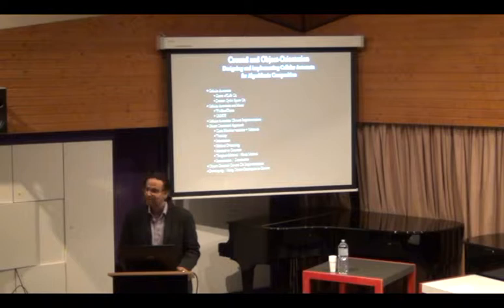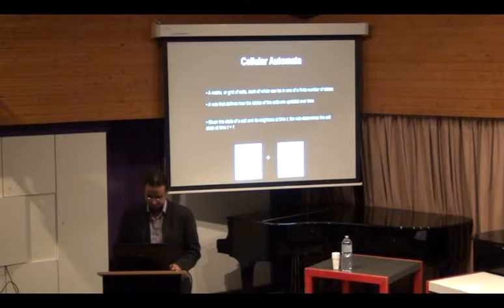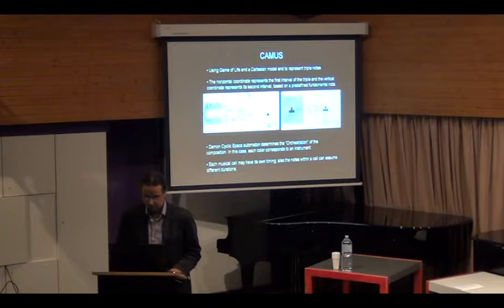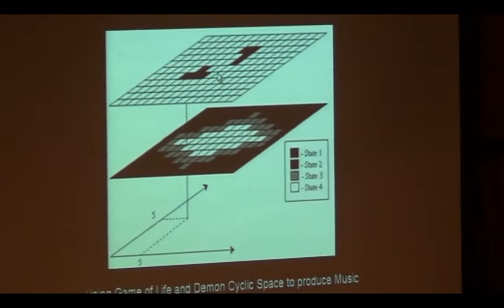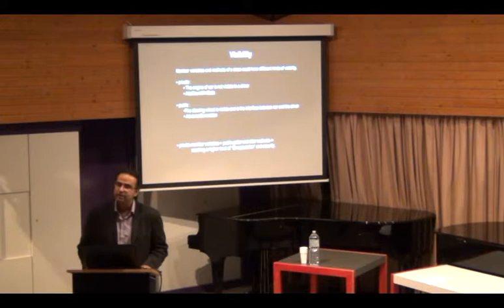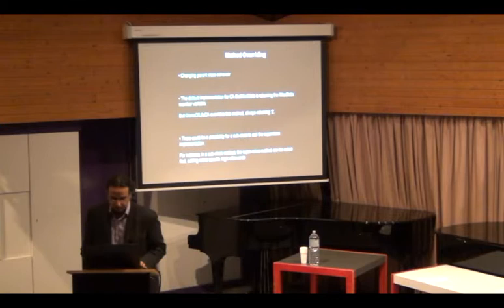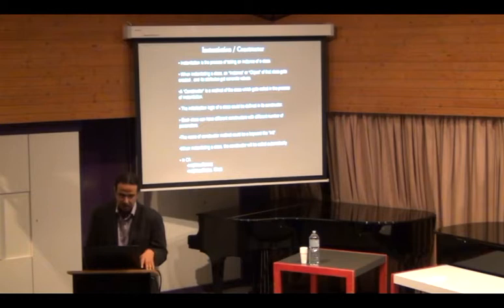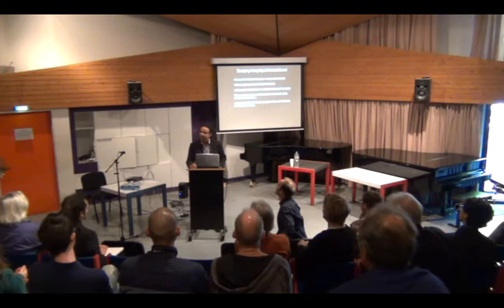paper_reza.mp4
reza payami: csound and object-orientation
paper at the first international csound conference at incontri, institute for new music, hmtm hannover, germany (2011, october 1)